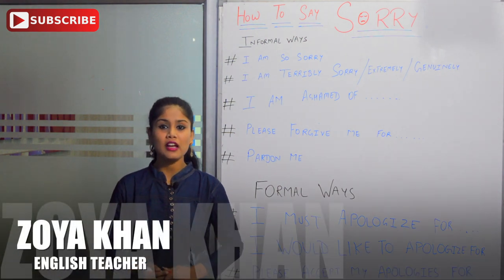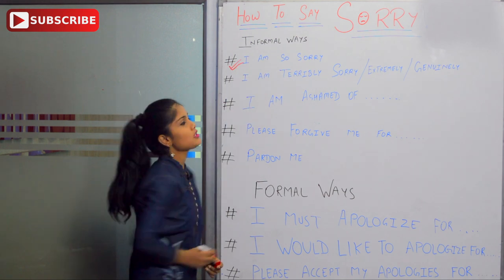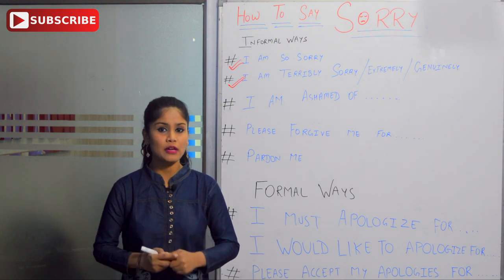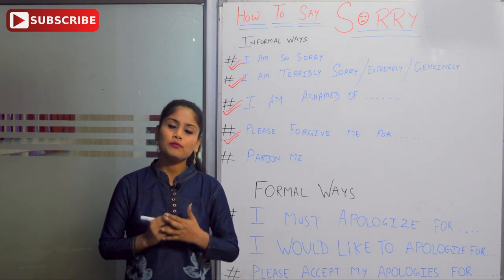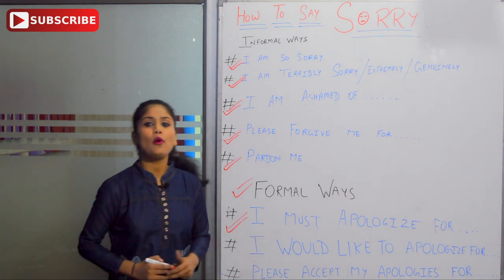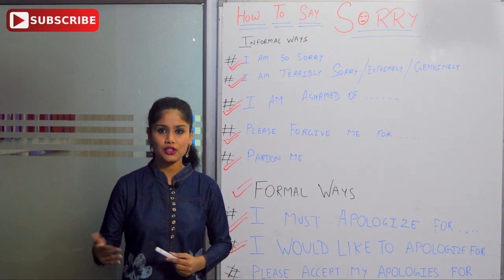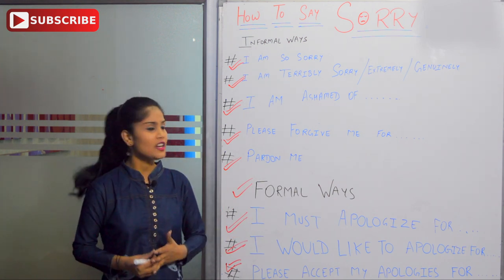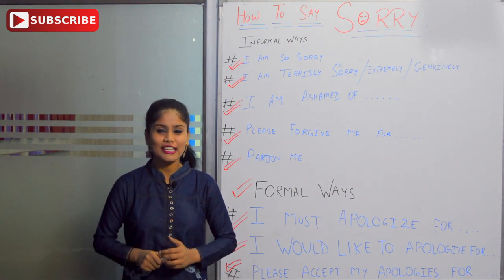How to say SORRY and APOLOGISE in English | Spoken English Lesson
How to say SORRY and APOLOGISE in English

In this Spoken English course you will learn how to say Sorry in different ways. This English lesson is explained in Hindi for all the Hindi speakers who find it difficult to understand fast English speakers.

In this lesson we are going to introduce our new English Trainer ZOYA KHAN.
So plz  appreciate her lesson thank you.